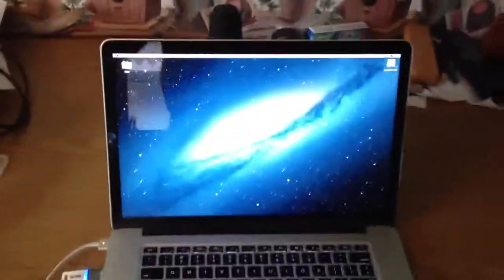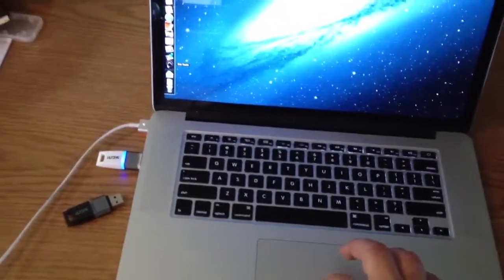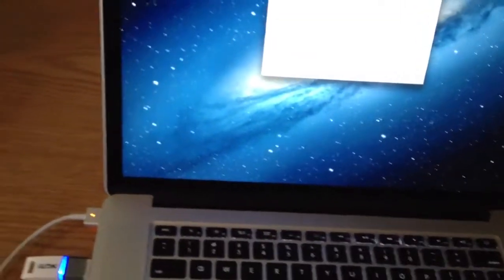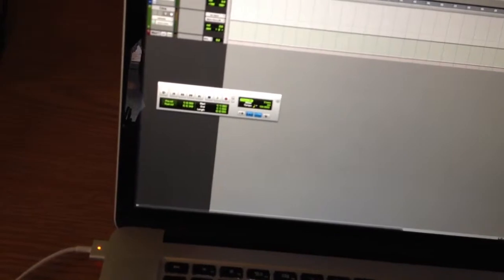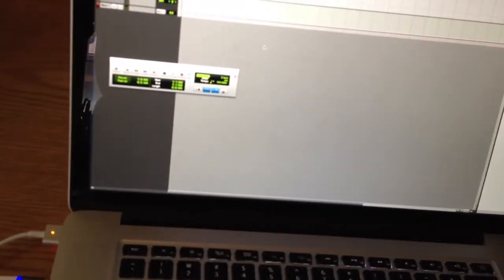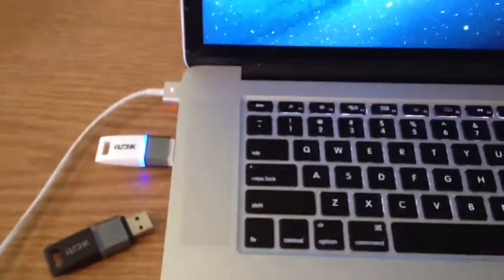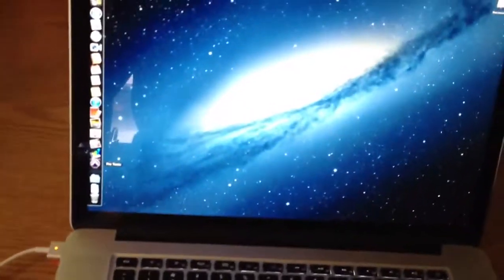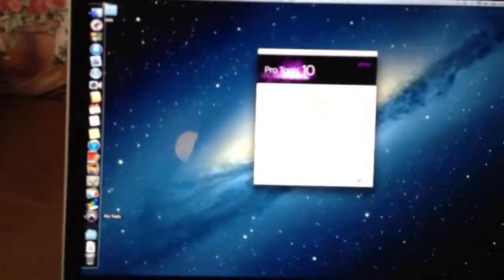Pro Tools HD 10 One Install two versions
Watch different versions of ProTools running on a MacBook Pro